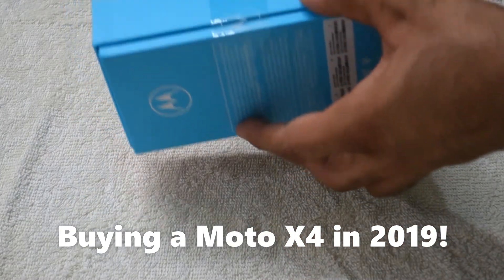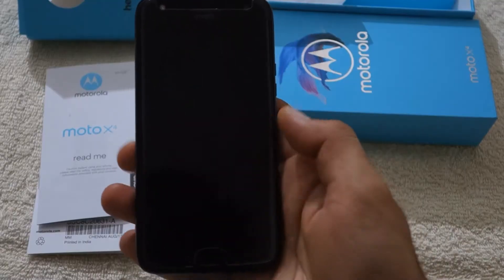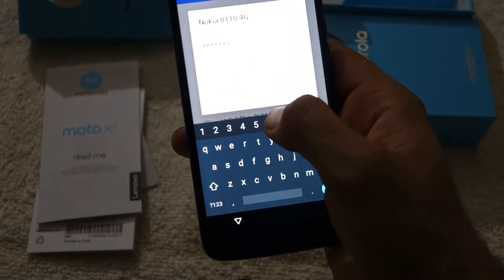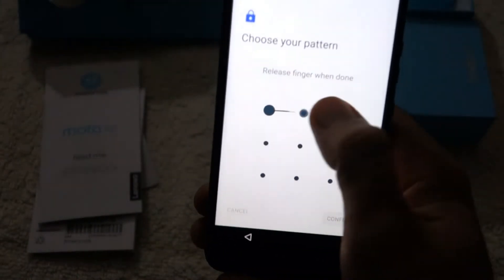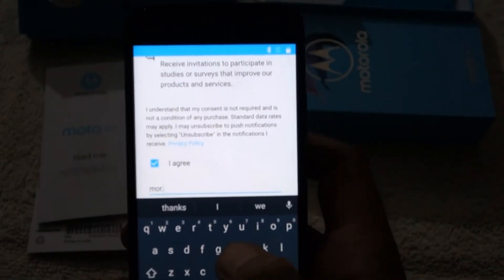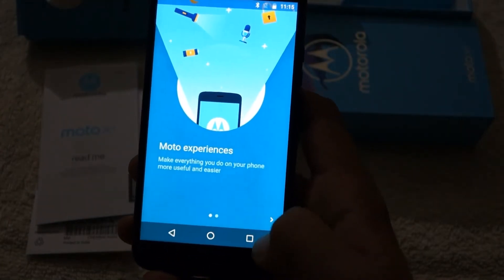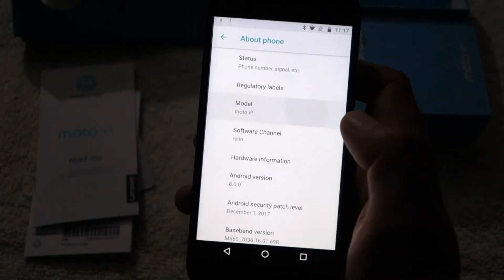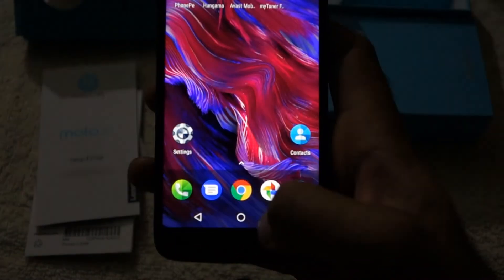Buying a Moto X4 in 2019 @ INR 10999!! Moto X4 Unboxing Review !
Moto X4 Unboxing Review !
Price of this phone
Launch(2018) VS Now(2019) Prices
6 GB  INR 24,999 || INR 10,999
4 GB  INR 22,999 || INR 11,999
3 GB  INR 20,999 || INR 10,285

Operating system
Android™ 8.0 Oreo upgradable to Android™ 9.0, Pie. Check for upgrades

System architecture/Processor
Qualcomm® Snapdragon™ 630 processor with 2.2 GHz Octa-core CPU and 650 MHz Adreno 508 GPU

Memory (RAM)
3 GB/4 GB/6 GB

Storage (ROM)
64GB/32 GB with microSD Card support (up to 2 TB)‡

Dimensions
148.35 x 73.4 x 7.99 mm (9.45 mm at camera bump)

Weight
163 g

Display
13.20cm (5.2) FHD (1080×1920)
424 PPI
LTPS IPS Corning® Gorilla® Glass

Battery
All day battery†
3000 mAh, Non-removable

Charging
15 W turbopower for 6 hours of power in 15 minutes†

Network bands (by model)
4G LTE (Cat. 6)
UMTS/HSPA+
GSM/EDGE 2G: GSM band 2/3/5/8
3G: WCDMA band 1/2/4/5/8
4G: FDD LTE band 1/3/4/5/7/8/20/28
TDD LTE band 38/40/41

SIM card
Dual Nano SIM

Wi-Fi
Wi-Fi 802.11a/b/g/n/ac, 2.4 GHz + 5 GHz, Wi-Fi hotspot

Sensors
Fingerprint Reader
Gravity
Proximity
Accelerometer
Ambient Light
Magnetometer
Gyroscope
Sensor Hub

Certifications
Android Enterprise Recommended

Rear camera
12MP Dual Autofocus Pixel sensor (f2.0, 1.4um)
8MP ultra-wide angle with 120° field of view sensor (f2.2, 1.12um)
Colour Correlated Temperature (CCT) dual LED flash
Phase Detection AutoFocus (PDAF)
Ultra-wide angle shot
Professional mode
Depth detection and depth effects
Selective Focus
Selective Black & White (beta)
Background Replacement (beta)
Spot Colour
Landmark/Object Recognition
Scan barcodes/QR codes/Business cards
Panorama
Slo-motion video
Best shot

Front camera
16MP (f2.0, 1um)
Selfie flash / light
4 MP adaptive low light mode§
Selfie panorama
Face filters
Beautification mode
Professional mode
Portrait Mode

Video capture
2160P/4K (30fps), 1080P (60fps), 720P (30fps), 480P (30fps)

Connectivity
USB Type-CTM Port
3.5 mm headphone jack

FM radio
Yes

Bluetooth® technology
Bluetooth® 4.2 BR/EDR + BLE (Bluetooth® 5.0 after Android O upgrade)

Speakers/microphones
Front-ported speaker
3-Mics

Location services
GPS, GLONASS, Galileo

NFC
Yes

Colours
Super Black, Sterling Blue

moto mods
No